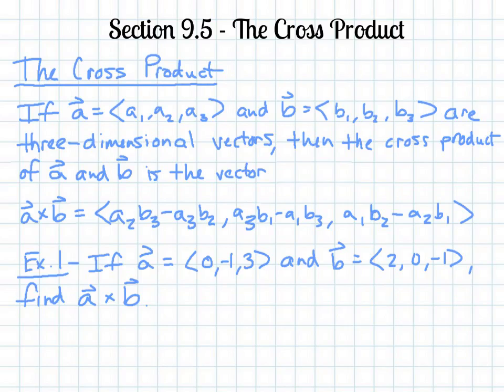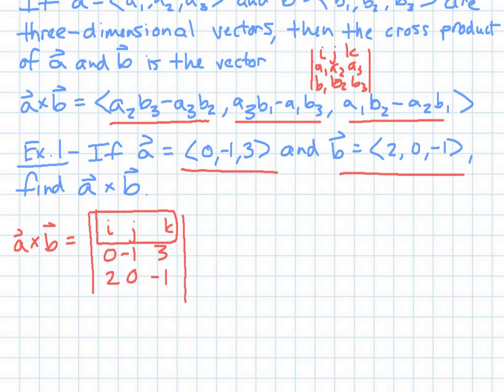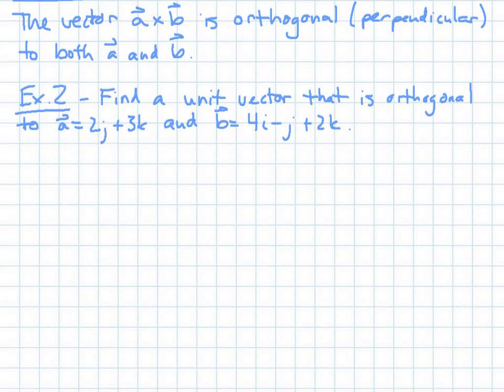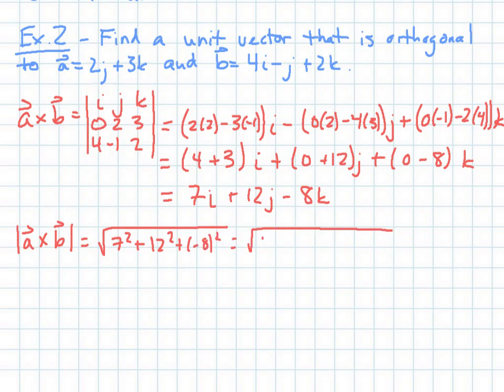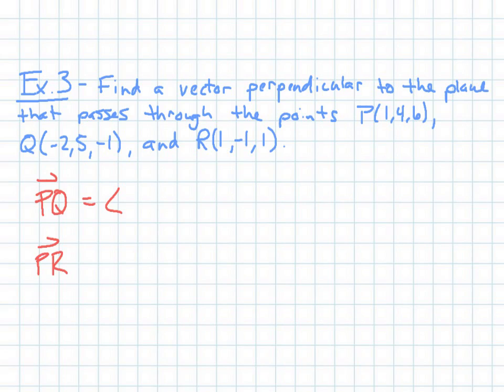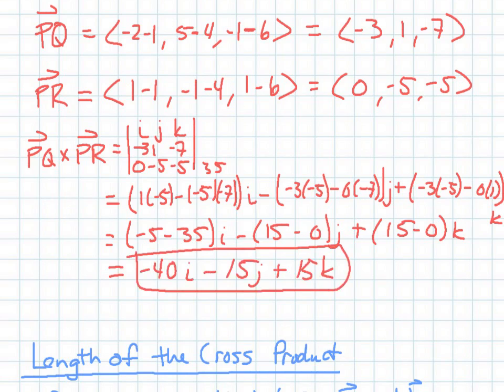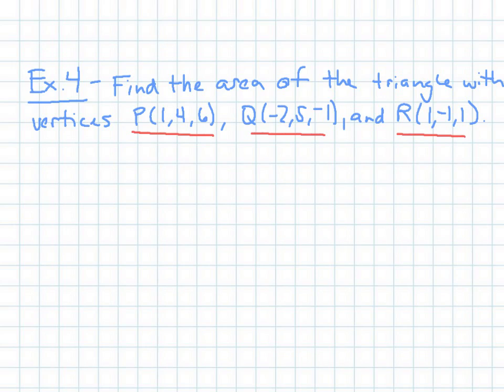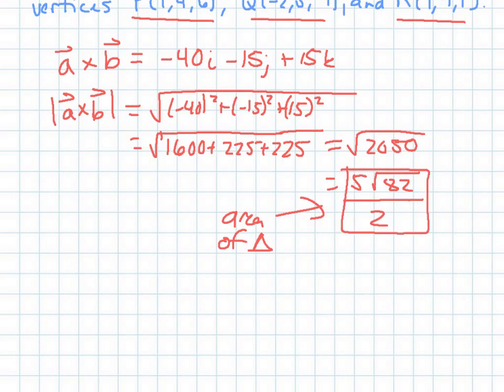Section 9.5 - The Cross Product